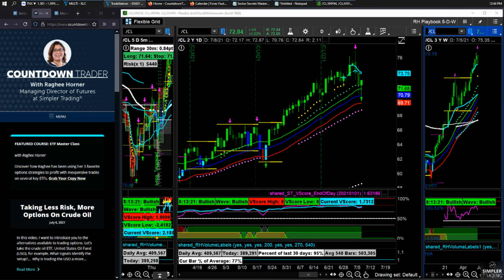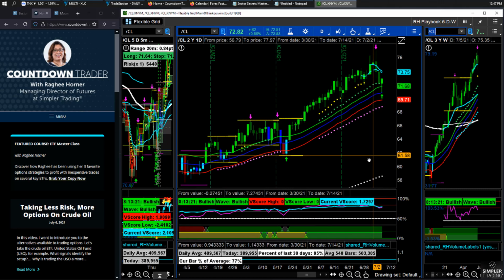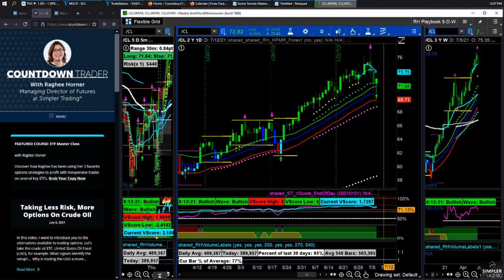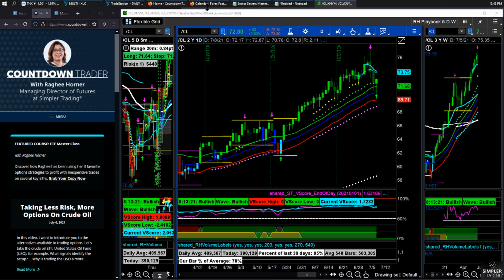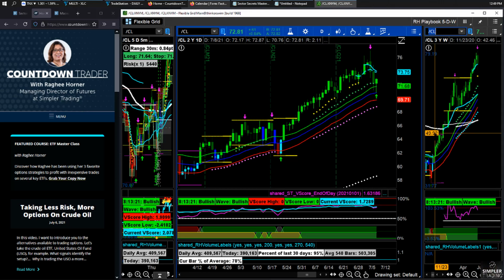Futures Trading: Crude Triggers the Buy | Simpler Trading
We've been talking about this opportunity for nearly a week and here it is... crude oil triggered the buy zone entry.